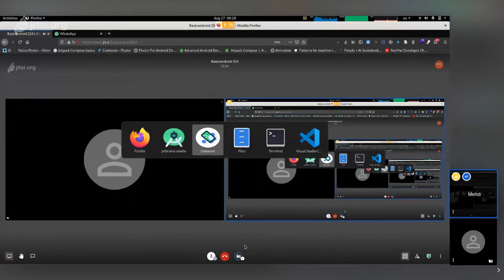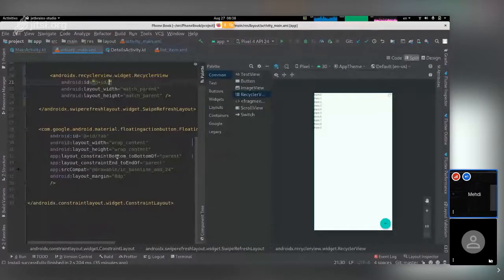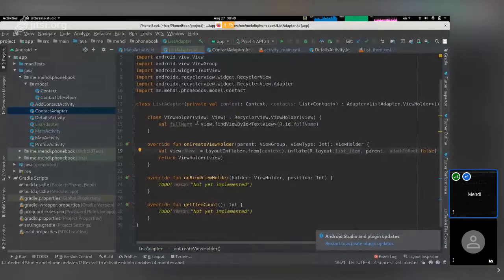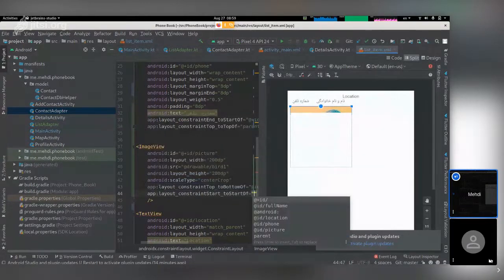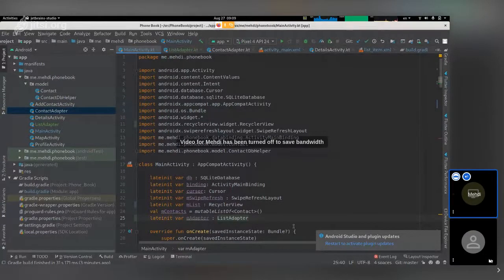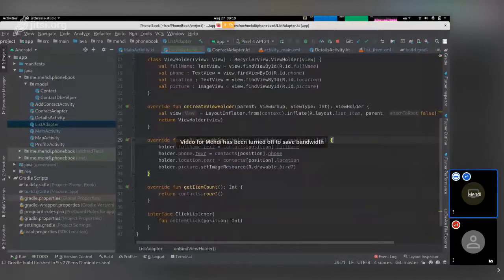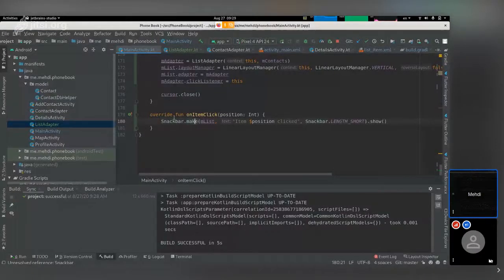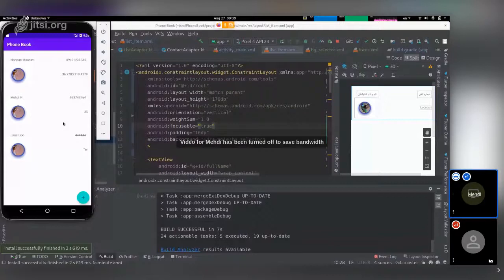RecyclerView Tutorial in Android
Learn how to create a RecyclerView in Android. This video is part of a series of online tutorials on Android development touching on different topics including Views, database, networking, permissions, map, and so on.